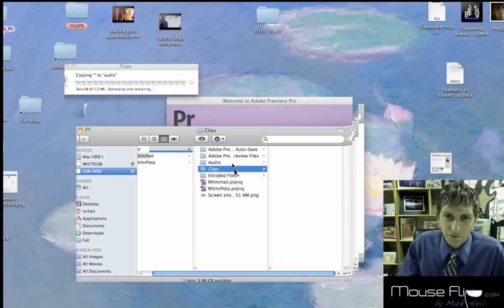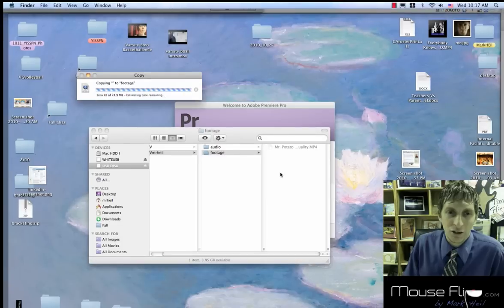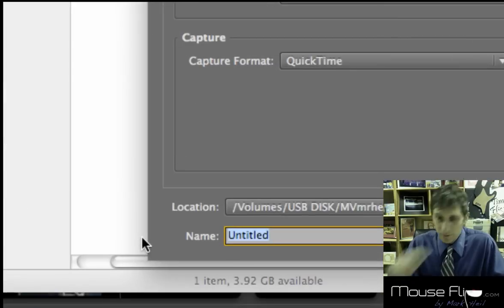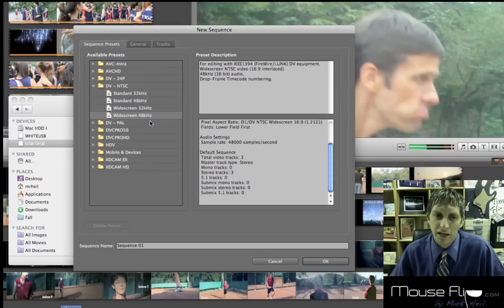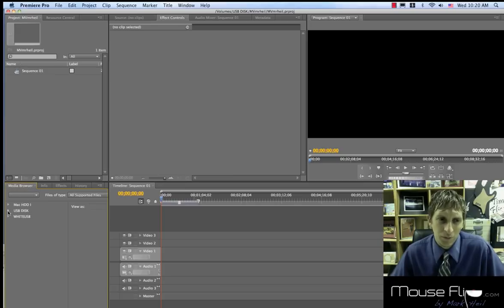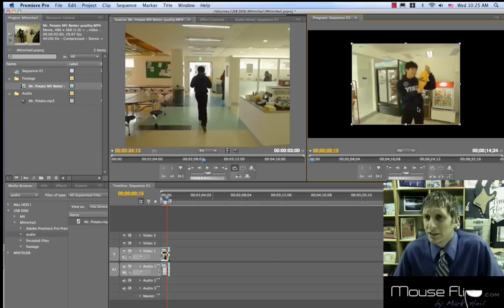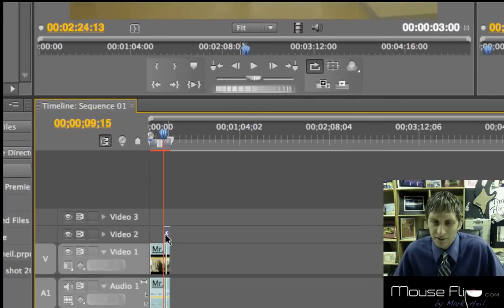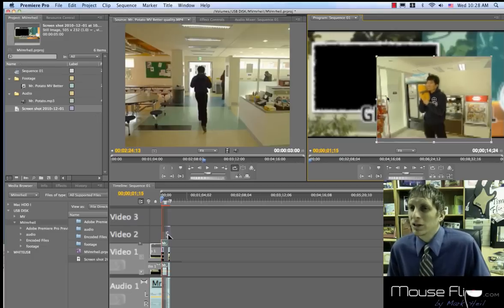Adobe Premiere - Tutorial Introduction to Import, Editing, Timeline, & Preview